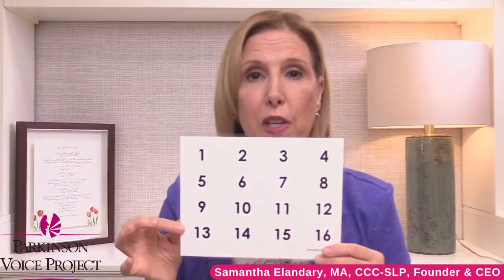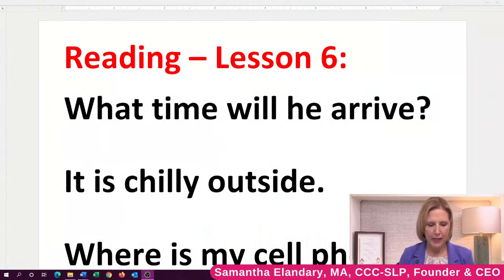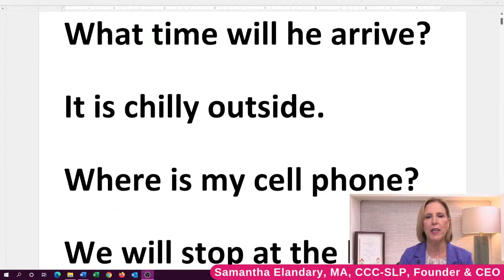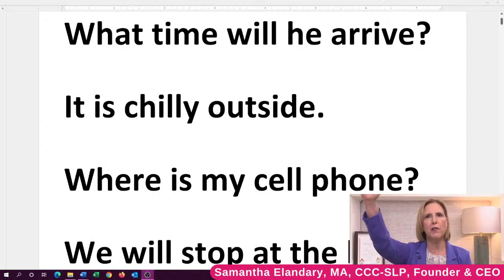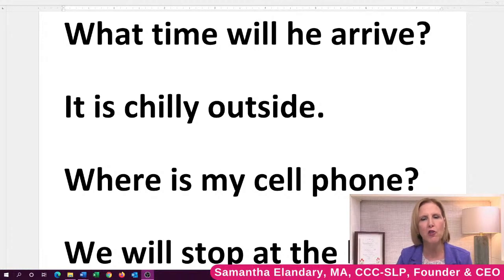11/29/21 Parkinson's Speech Exercises: SPEAK OUT! Workbook Lesson Six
Do you have Parkinson's? Have you noticed a change in your speech and swallowing? Join us for our 30-minute Parkinson's Speech Exercises! We will practice speaking with INTENT to improve your speech and swallowing affected by Parkinson's Disease.